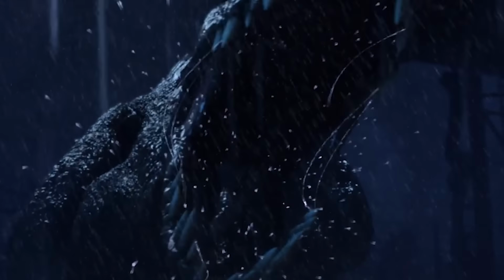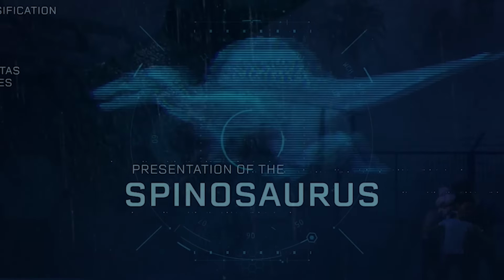What REALLY HAPPPENED to Jurassic Parks MONSTER CROC?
Why was it kept a secret? They Kept this dark horror a SECRET in Jurassic World & Jurassic Park... You wont wanna miss this! Find out

In this video we talk about a secret giant monster crocodile in Jurassic world, the restricted section in jurassic world, and what was in there in 2015, indominus rex, the black indominus rex, and how the white indominus rex was a sad story. Including, scenes on the velociraptors, TREX (rexy) indoraptor, and scenes from Jurassic World, & Dominion. I enjoy making videos about dinosaurs such as this one!

Dinosaurs! this is not the indoraptor, but it the indominius rex, but the giganotosaurus, not thegamingbeaver, but shadows, jurassic world dominion ending, but giganotosaurus vs therizinosuaurs, real dinosaurs, not TGB or jurassic world dominion, but spinosaurus, not netflix Jurassic world, the giganotosaurus